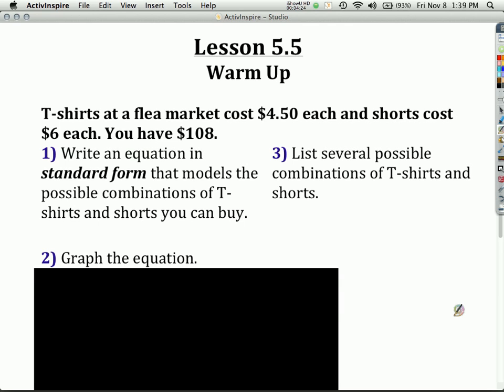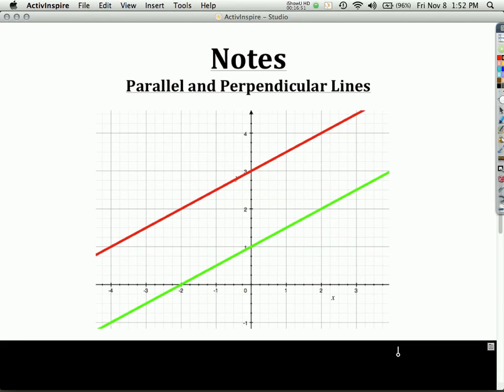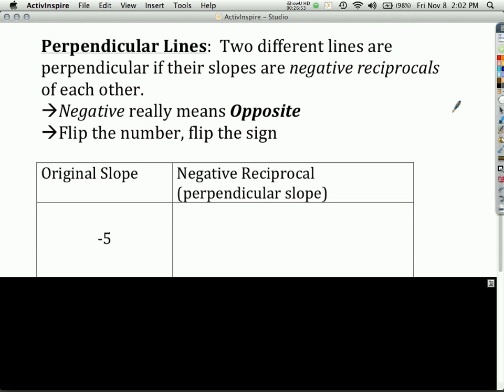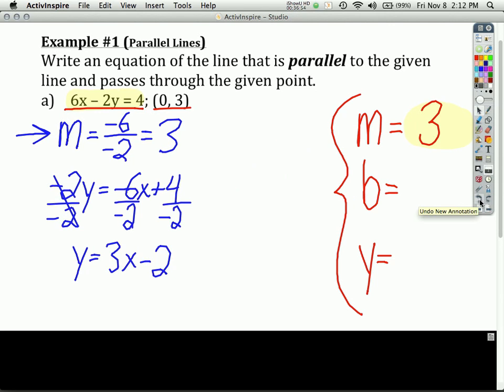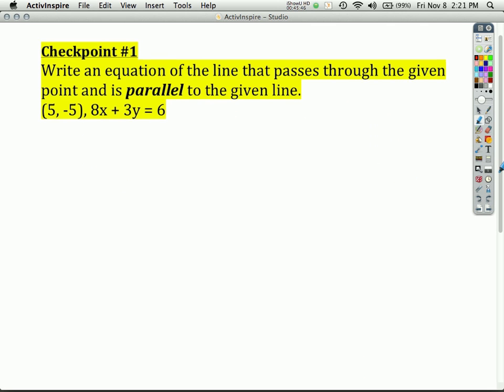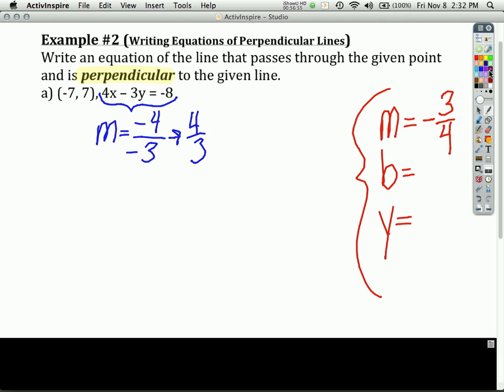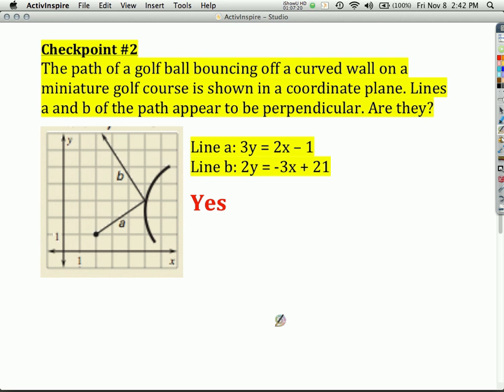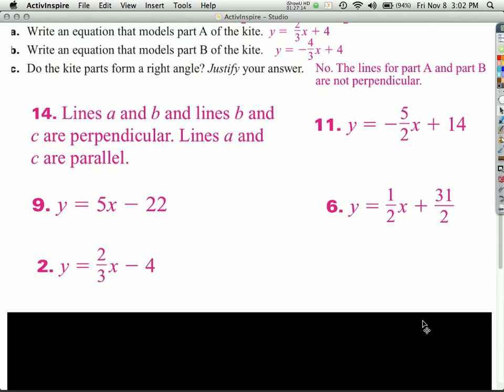Lesson 5.5 Screencast 2013-2014